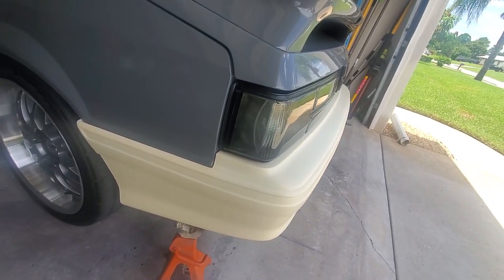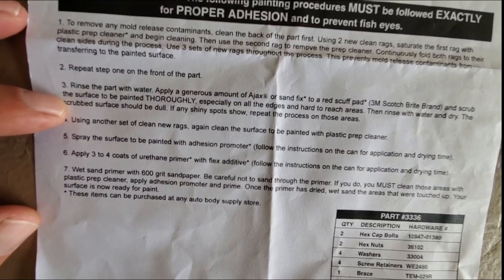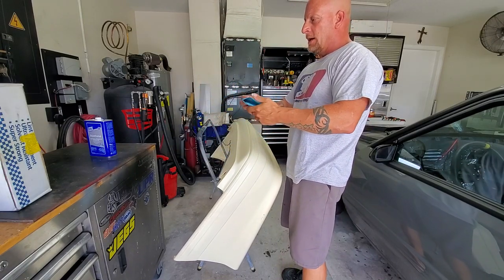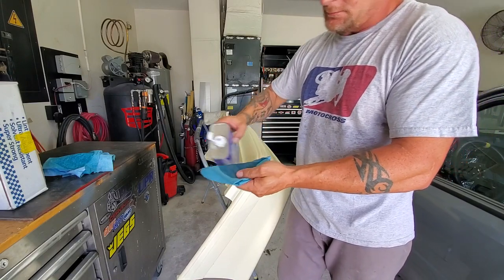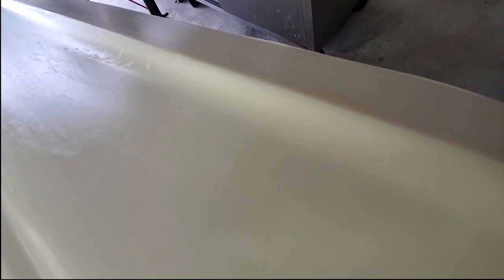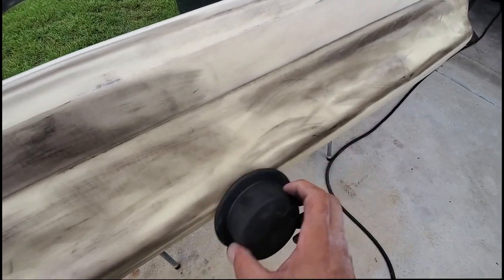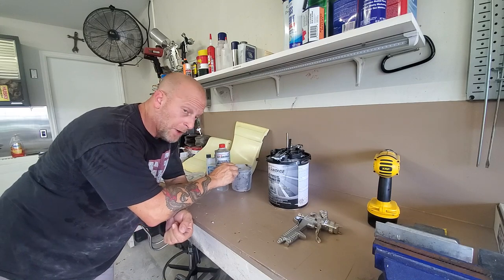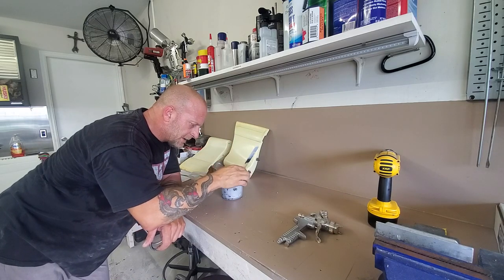Cervinis Foxbody Cobra Rear Bumper Prep for paint with Tony D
Hang out as I take you through the process of preparing the Cervinis reproduction urethane Cobra bumper cover for my 1989 Mustang GT full restoration project right in my home garage. I will take you through the entire process as these parts require special attention. As always there are a few mods, tips and tricks thrown in there to make things easier for you if you take on a job like this.
Tony D